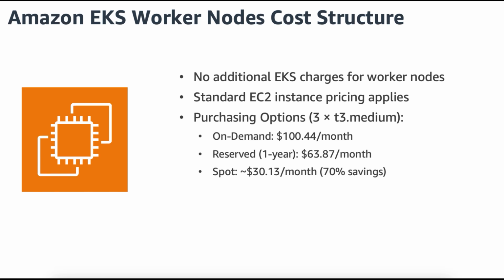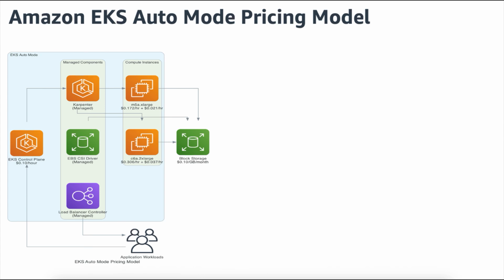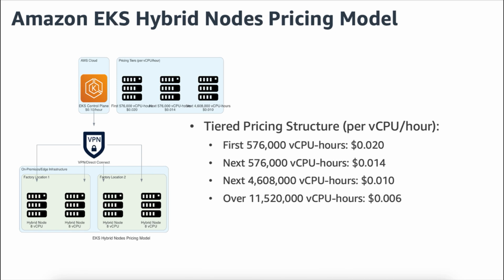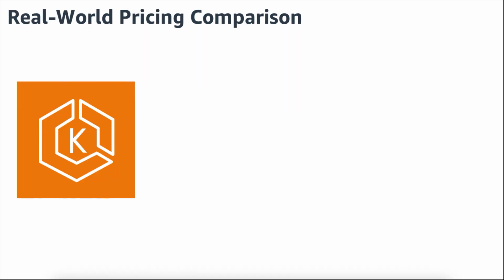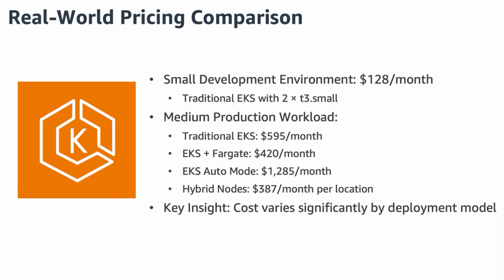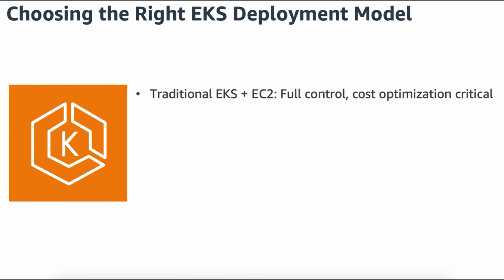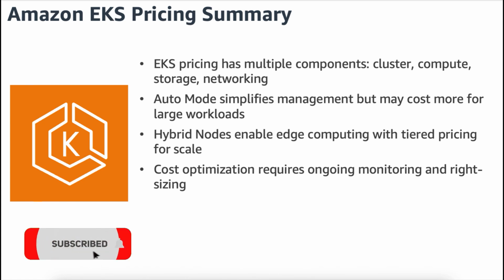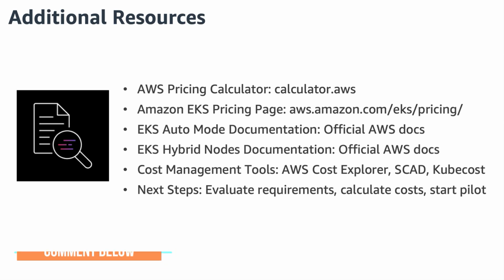Amazon EKS Pricing Guide Part 3: Auto Mode, Hybrid Nodes & Cost Optimization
Master Amazon EKS pricing across all deployment models: EC2, Auto Mode, Fargate, and Hybrid Nodes. Learn cost optimization strategies for production.

This comprehensive guide covers Amazon EKS pricing components including control plane costs, compute options, and storage. You'll learn how to optimize EKS costs using EC2 Reserved Instances, Spot Instances, and Auto Mode. We compare traditional EKS with EC2 worker nodes, serverless Fargate pricing, the new EKS Auto Mode, and Hybrid Nodes for edge computing. Real-world pricing scenarios help you choose the right deployment model for your Kubernetes workloads on AWS.

00:32 EC2 Worker Nodes Cost Structure
03:00 EKS Auto Mode Pricing
05:45 Hybrid Nodes Pricing Model
10:26 Choosing Right Deployment Model
12:19 EKS pricing Summary